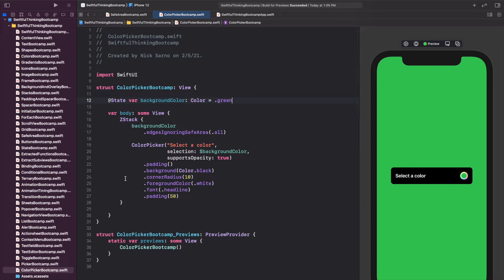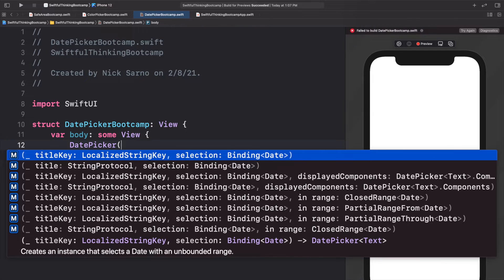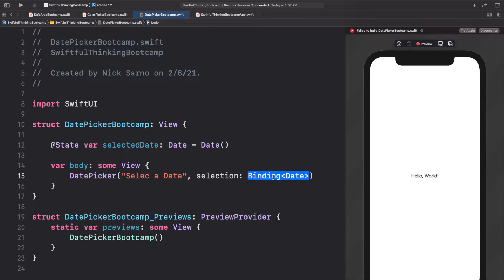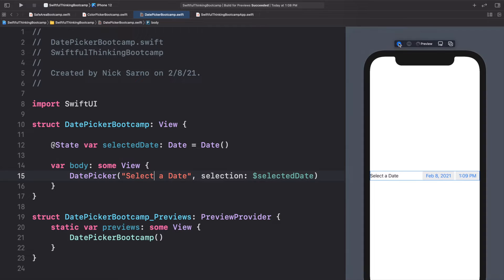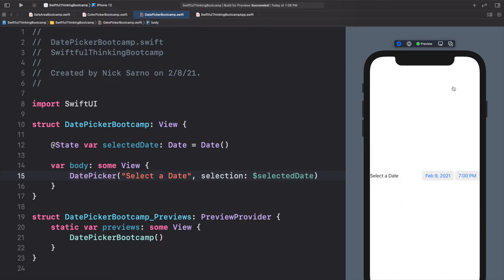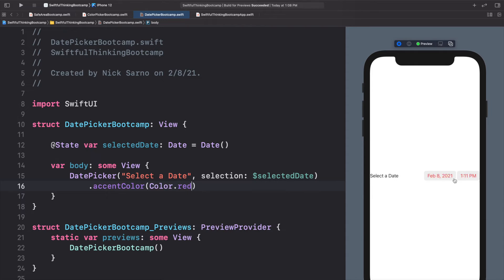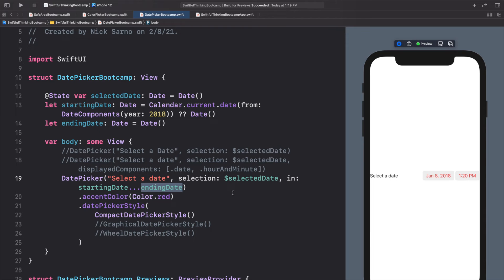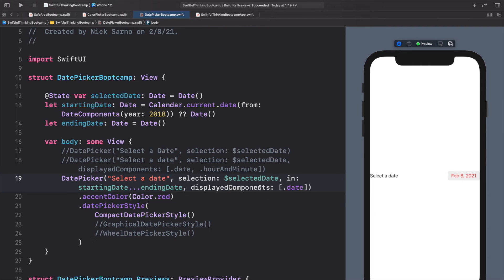How to use DatePicker to select dates in SwiftUI | Bootcamp #40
The Date Picker is a native SwiftUI component for selecting the date and/or time. In this video we will learn how to implement the DatePicker with different initializers and how to customize it using different DatePickerStyles. We will wrap up the video by learning how to use a DateFormatter to conveniently display dates in our iOS application.

🤙 WELCOME BACK 🤙